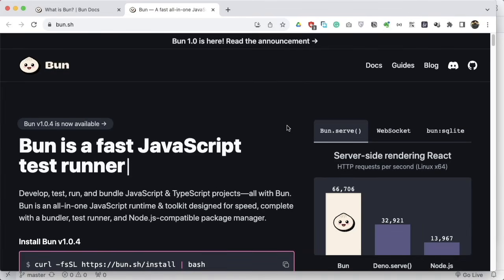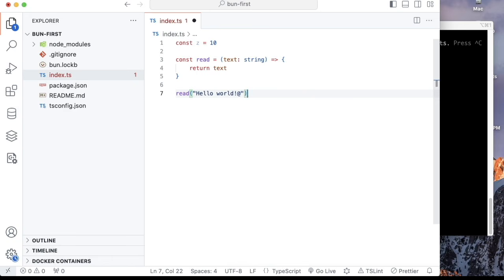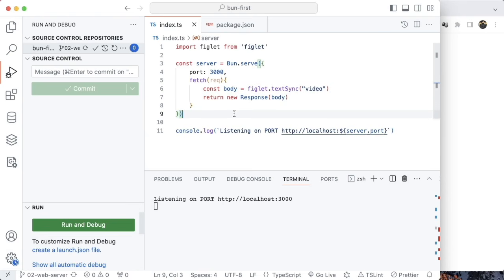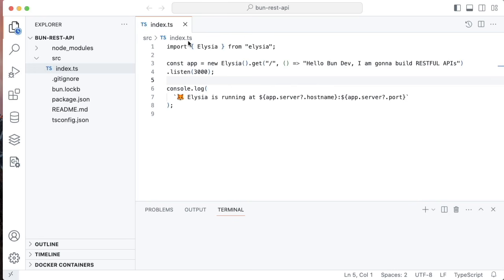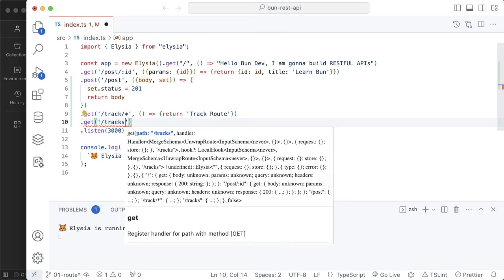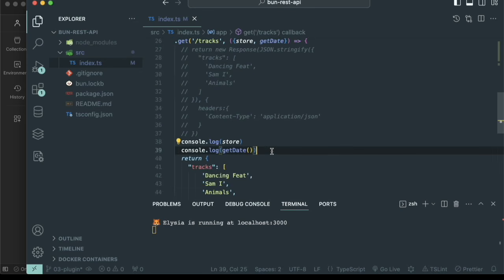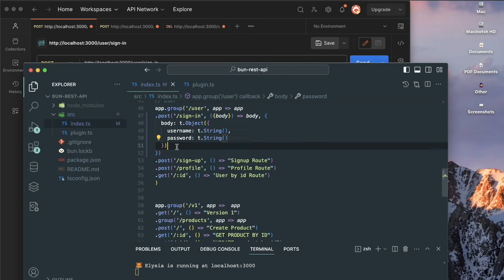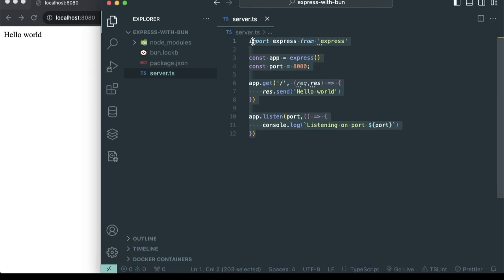Bun Tutorial – JavaScript Runtime (Node.js Alternative) [Full Course]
Welcome this Bun crash course. Bun is a cutting-edge toolkit designed to supercharge your JavaScript and TypeScript applications. With its lightning-fast startup times, built-in support for TypeScript and JSX, and a range of powerful features designed to seamlessly replace Node.js, Bun promises to revolutionize your development experience. Whether you're looking to optimize serverless functions or enhance your workflow, this course will empower you to leverage Bun's full potential and seamlessly integrate it into your projects.

✏️ This course was developed by @haidermalik3402.

Contents
⌨️ (0:00:00) Getting Started with Bun
⌨️ (0:08:42) Creating Web Server in Bun
⌨️ (0:19:24) Creating Route
⌨️ (0:22:00) Error Handling
⌨️ (0:24:14) Streaming Text File
⌨️ (0:25:32) Setup Web Server in Elysia
⌨️ (0:28:55) Route and Handler
⌨️ (0:42:18) State and Decorate
⌨️ (0:45:56) Plugin
⌨️ (0:51:39) Group
⌨️ (0:54:20) Schema
⌨️ (1:00:30) Path Params Validations
⌨️ (1:02:17) Build a Frontend using Vite and Bun
⌨️ (1:04:40) Build Express server with Bun

👾 davthecoder
👾 jedi-or-sith
👾 南宮千影
👾 Agustín Kussrow
👾 Nattira Maneerat
👾 Heather Wcislo
👾 Serhiy Kalinets
👾 Justin Hual
👾 Otis Morgan
👾 Oscar Rahnama